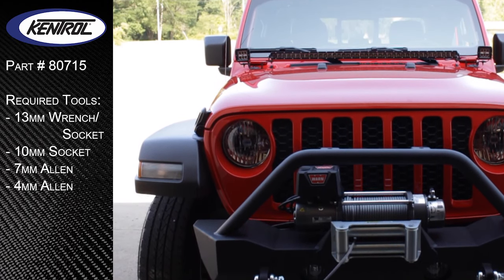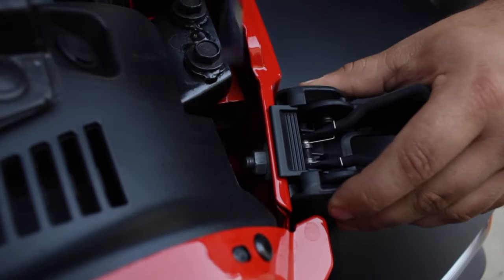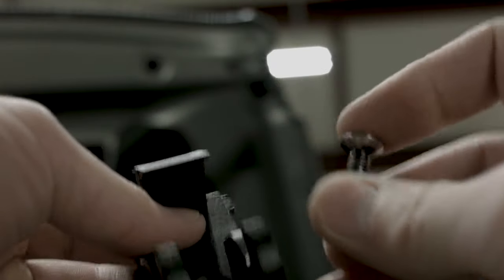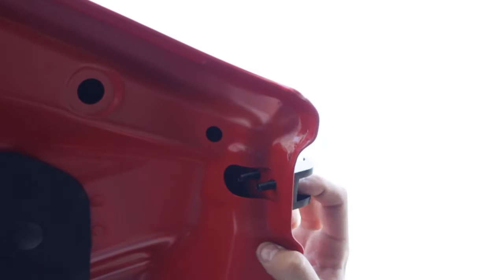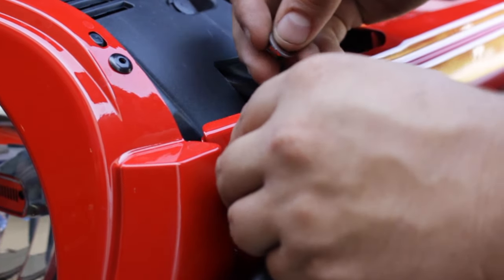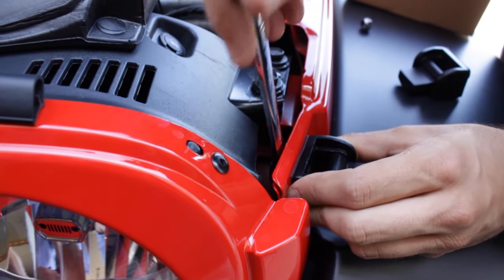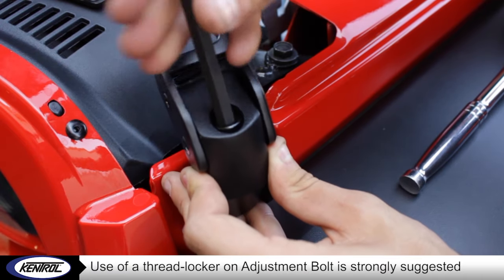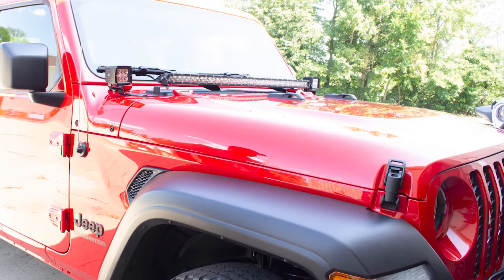Kentrol JT Mechanical Hood Catch Kit Installation Guide | 80715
Upgrade your hood catches and secure the future of your JL with Kentrol JL Mechanical Hood Catches.

Now Available for:

JT Gladiator (Part No. 80715 | MSRP $127.99)